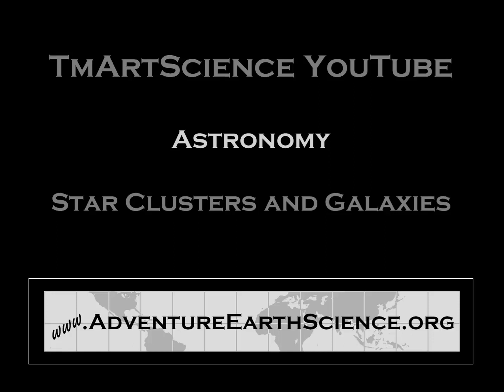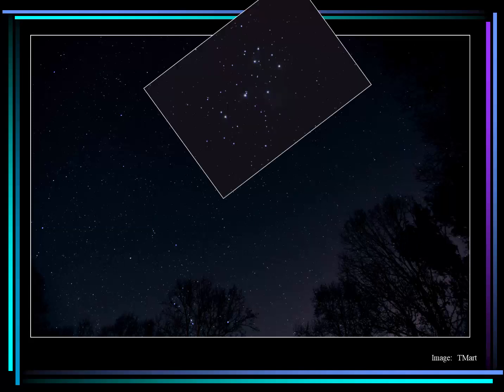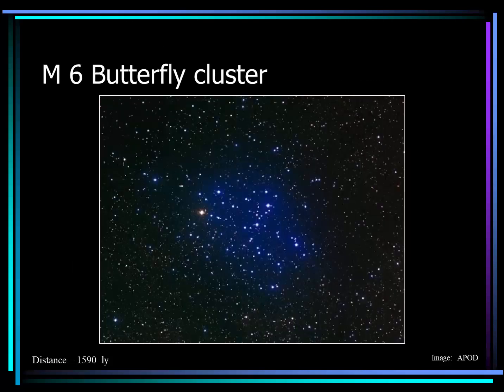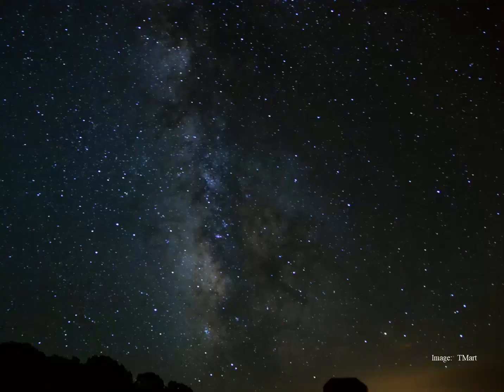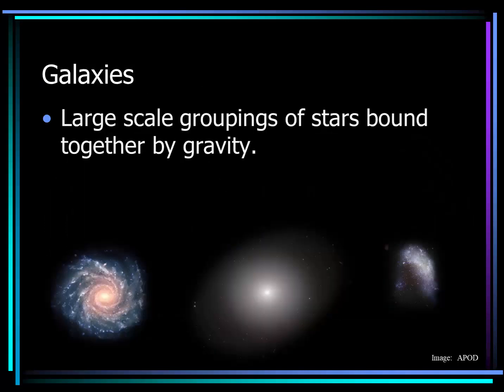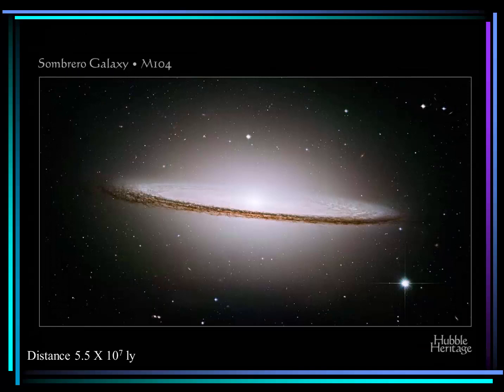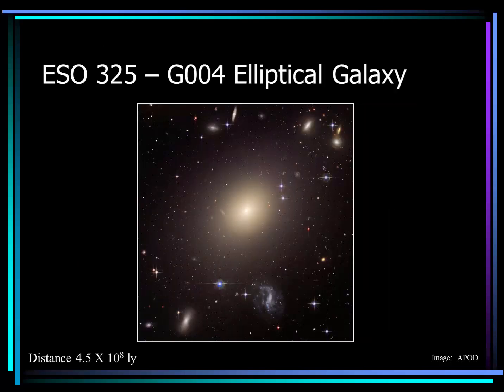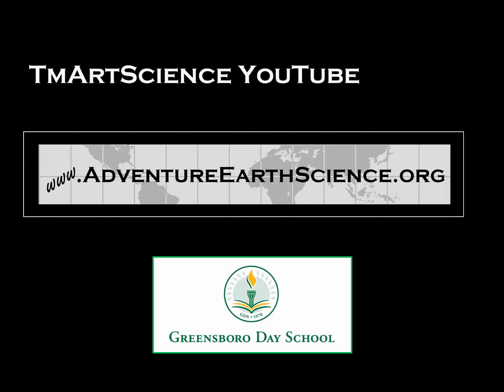Introduction to Star clusters and Galaxies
A brief introduction to open and globular star clusters and galaxies.   I also explain the difference between clusters and constellations.